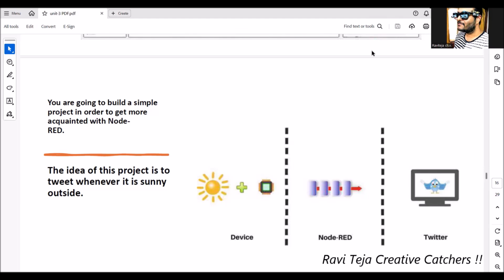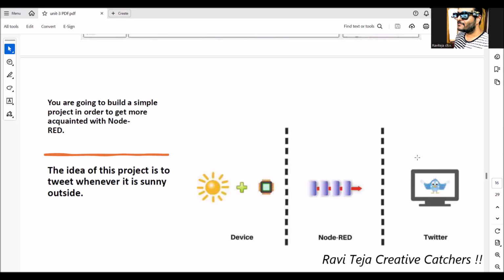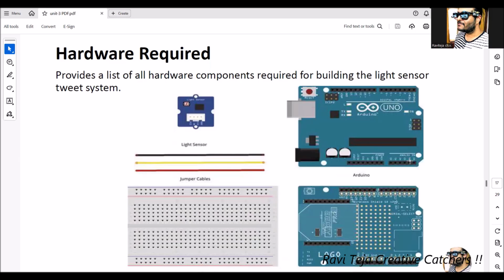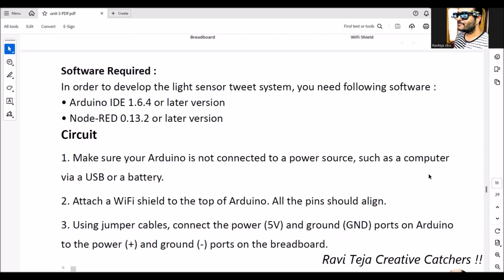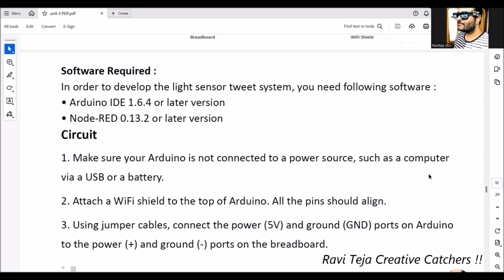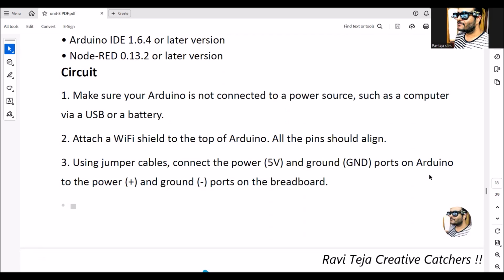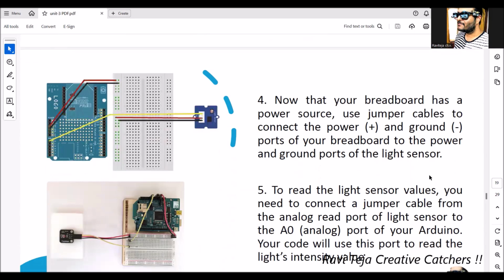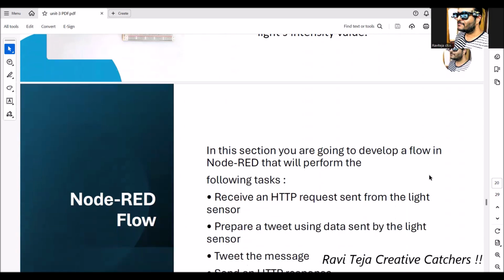Node-RED Hardware & software requirements || NODE-RED circuit || Internet of things || IOT